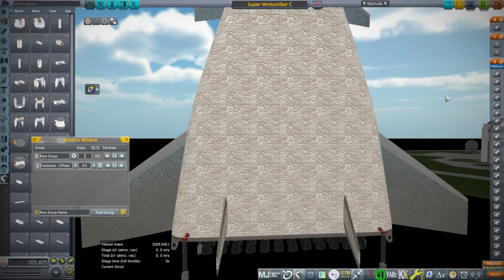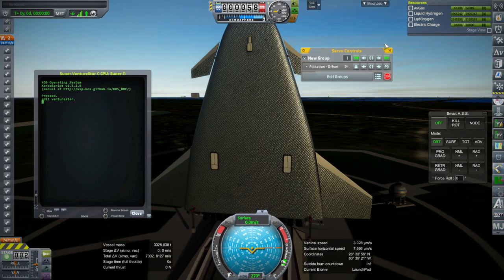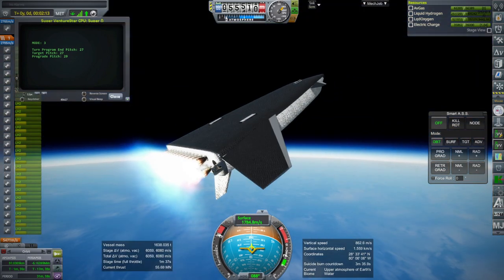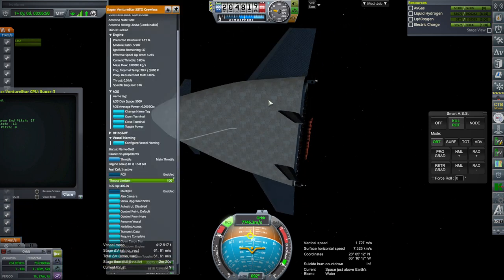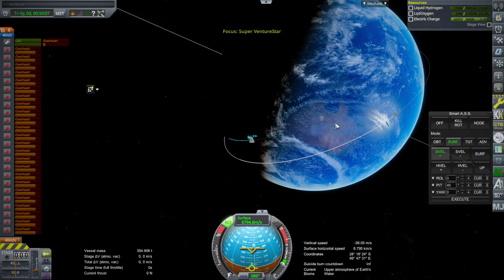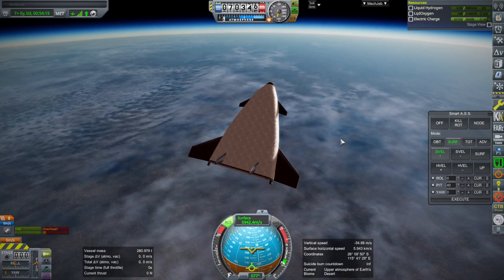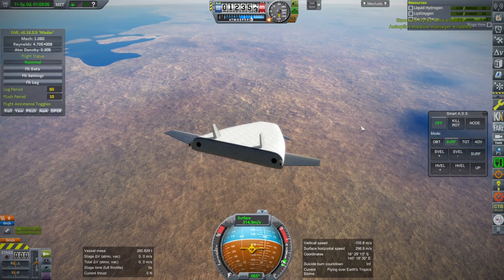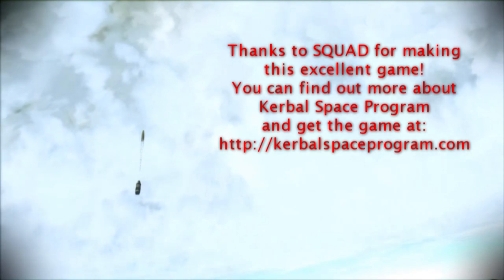KSP 1.12 with RO - Super VentureStar Test 2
I test the Super VentureStar in 1.12 for the first time (previously it was in 1.8.1), this time checking out how it does during reentry.